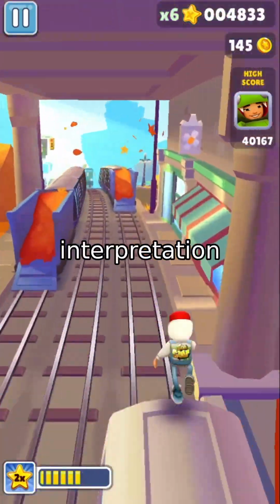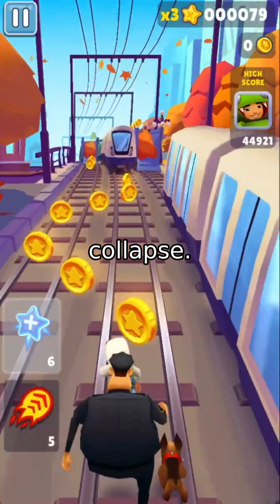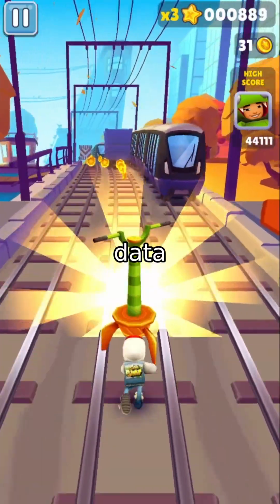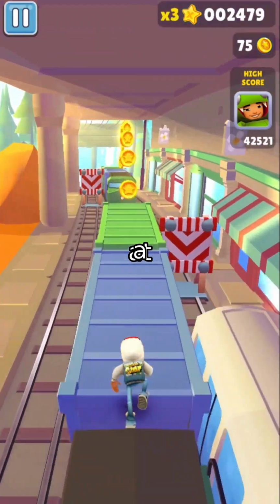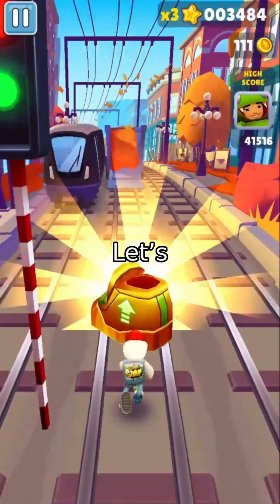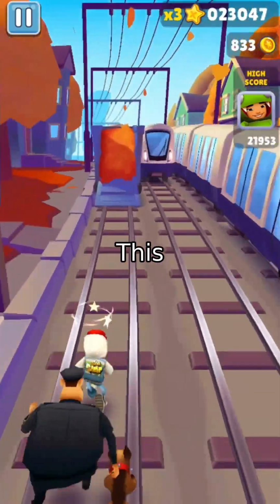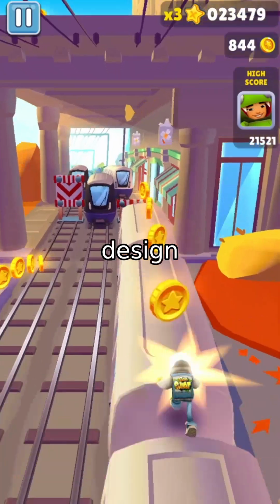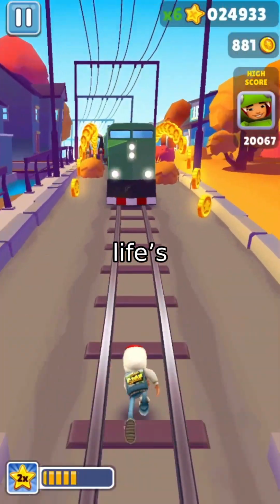scE2TM: The AI Breakthrough Decoding Single-Cell Secrets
🧬 **Ever wondered how scientists decode the secrets of individual cells?** In this video, we break down **scE2TM**—a revolutionary framework that unlocks the black box of single-cell data and transforms how we understand biology! 🚀

- How **single-cell RNA sequencing** reveals the "genetic metropolis" of cells, but why traditional models struggle to interpret it 🧠
- The **interpretation collapse** problem: Why some AI tools ignore rare, critical genes (like a chef missing unique spices)!
- **scE2TM’s** game-changing solutions:
  ✅ 10 new metrics to evaluate model clarity
  ✅ Embedding Clustering Regularization (ECR) to balance common and rare biological patterns
  ✅ Integration of external biological knowledge (think AI as a "library of expert annotations")
- How it outperforms tools like **scVI** and **scDCC** in clustering accuracy and biological insight 🧪
- Real-world impact: From cancer research to regenerative medicine, see how scE2TM turns raw data into **meaningful biological stories**!

**Perfect for AI/ML enthusiasts and bioinformatics professionals** looking to bridge data science and life sciences. No need for advanced math—just curiosity! 💡